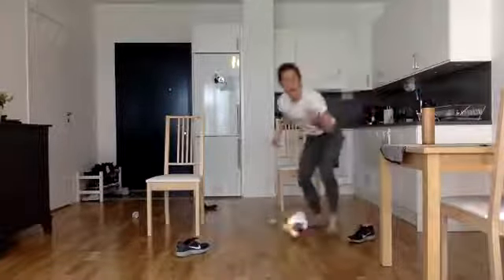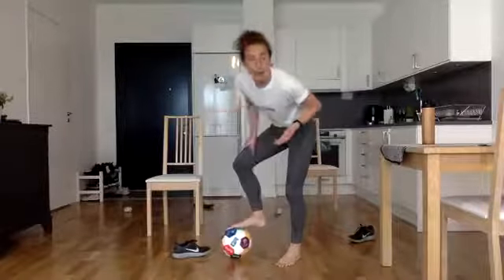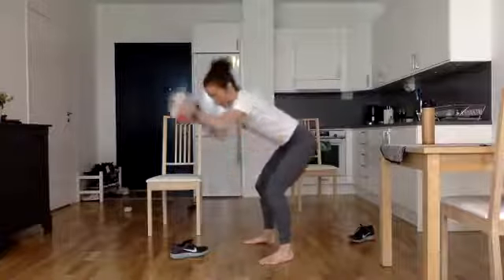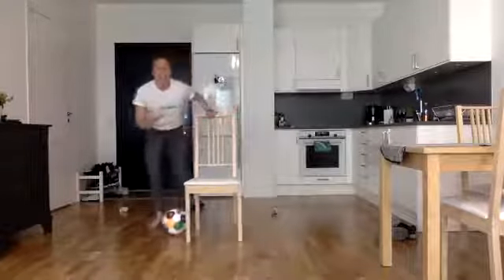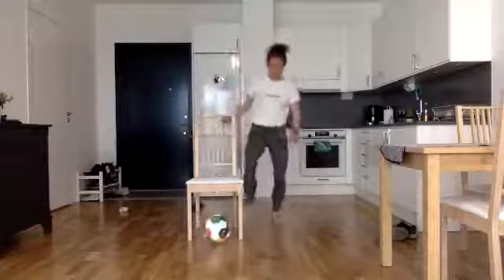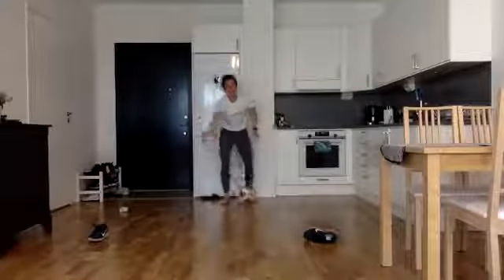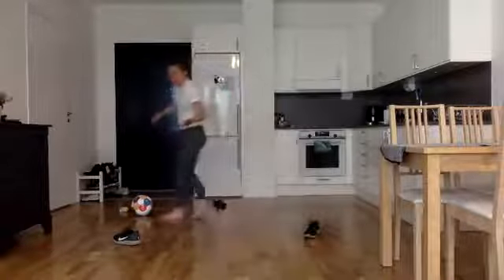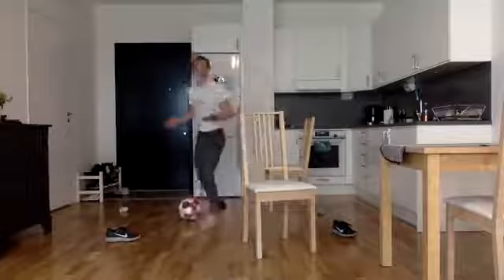GGWCUP | Dance with the ball 8:10 – Scanning your environment w/ Jackie Bachteler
There are about 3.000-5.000 decision making situations in a football match. Our brain takes steps to process information which allows us to take quick decisions and use proper football actions to solve problems on the field. This process starts with: 1. Scanning the environment/field. (Where are the defenders, the free space, my teammates, etc.)  2. Take in/sort information you scanned 3. Take Action to solve the problem based on that information.

This session is dedicated to the great work Globhe is doing for the world with Global Goal 9 Industry, Innovation and Infrastructure: “Globhe is using drones to collect drone data that makes a difference for the people and the planet.”

Our world are connected in a way where we are scanning our environment in order to take the most optimal action that will solve/prevent problems on the field and for our planet.

Trainer: Jackie Bachteler / Sweden
Duration: 30+ minutes
Language: English
Bring: Ball
Global Goal 9 Industry, Innovation & Infrastructure

The series originally aired during the lockdown in 2020, and is still a great inspiration for brushing up ball techniques.